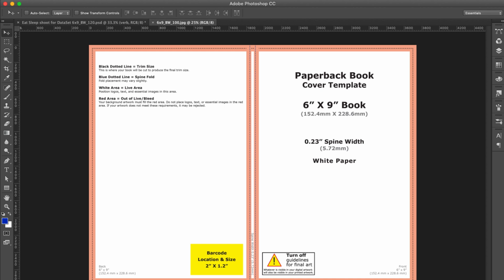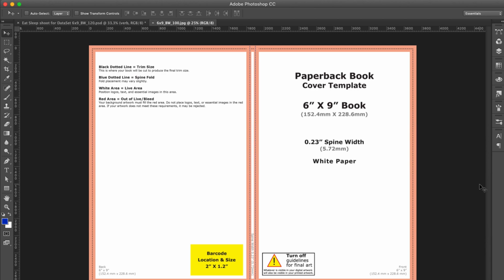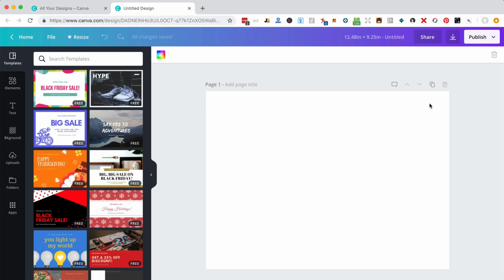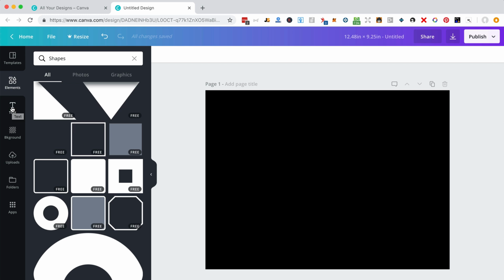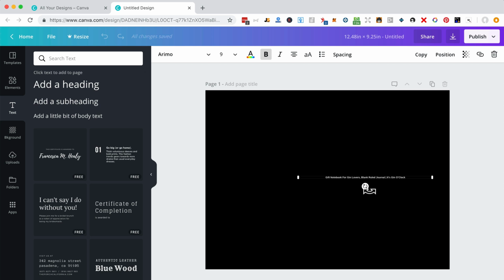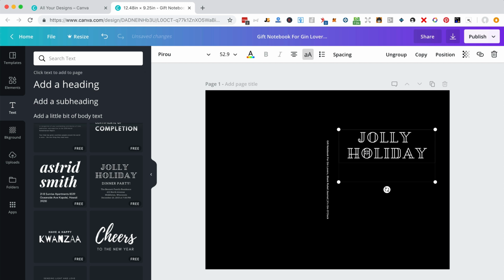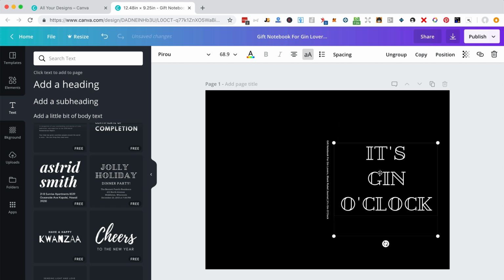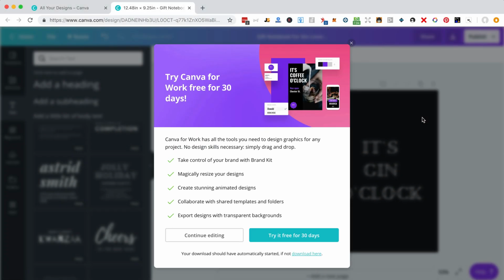Creating a PDF Book Cover on Canva for Amazon KDP – with Spine Text!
This video shows you how to create a high resolution PDF for the cover of a paperback book to upload at Amazon KDP for sale in Amazon around the world. This is using the FREE version of Canva, you only need to make an account. This process will create a cover PDF for upload at KDP so you can sell the paperback on Amazon.